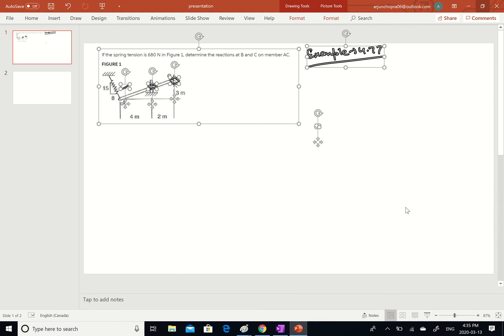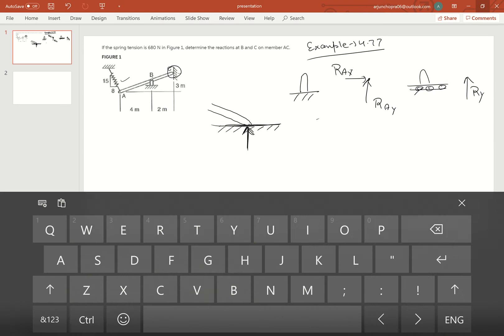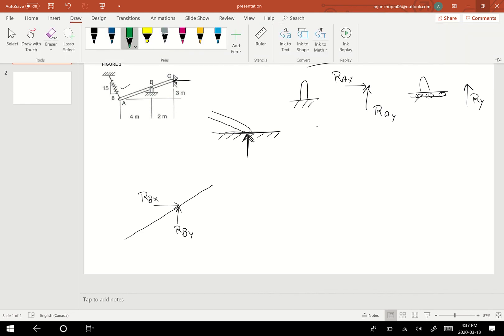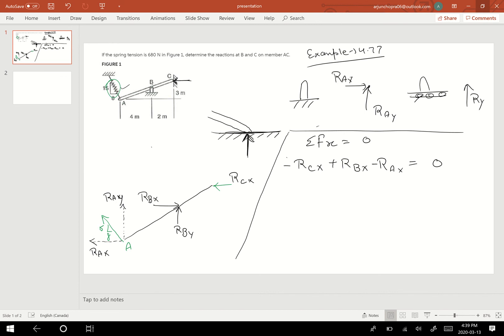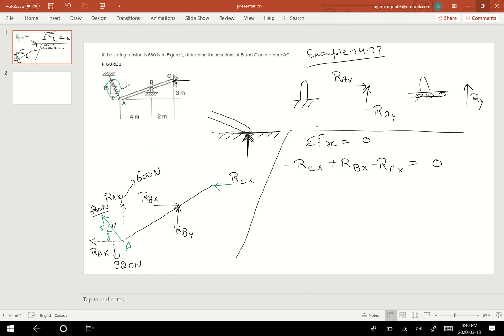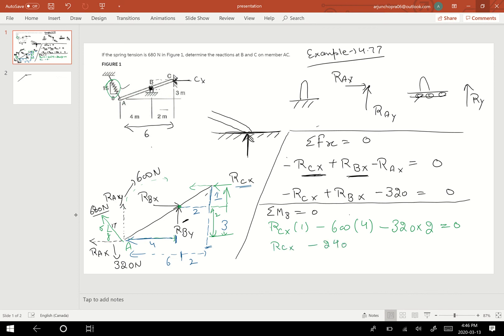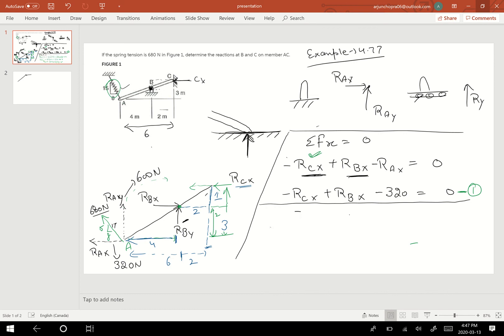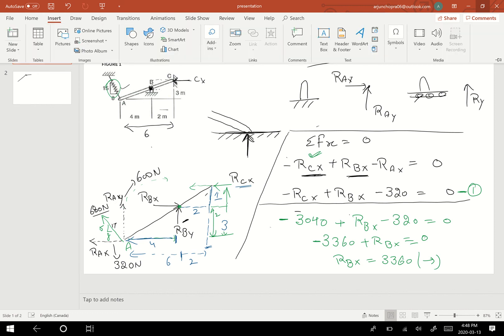Kieth M walker 4.77